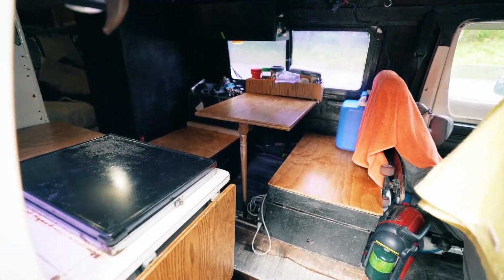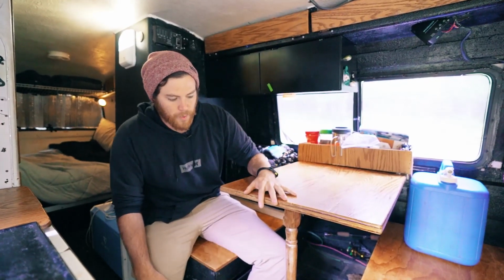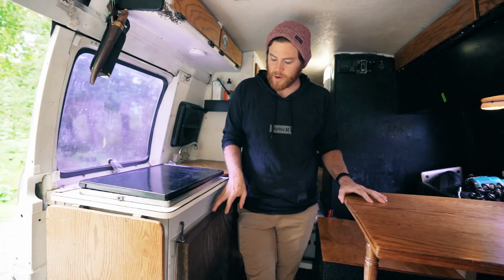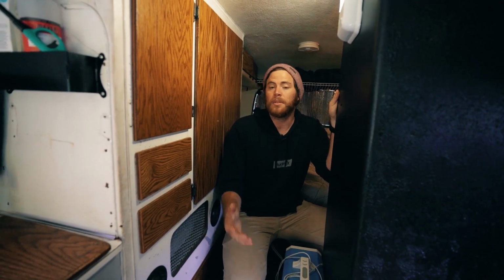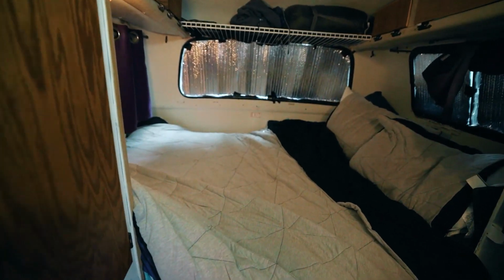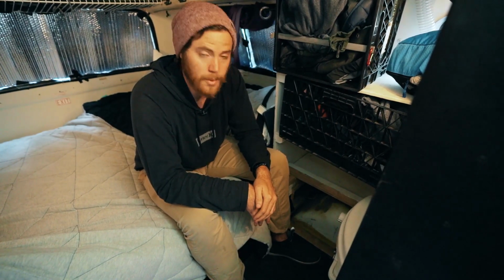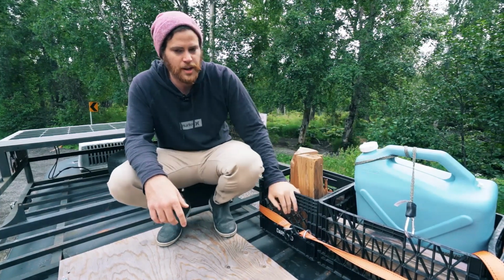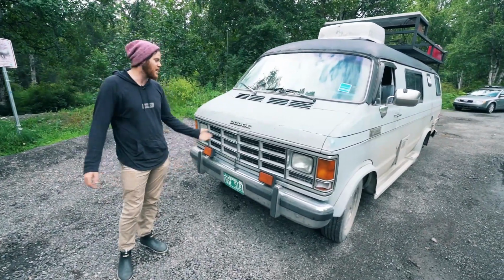Vintage 1989 Dodge Xplorer Camper Van Tour - Van Life On A Budget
VIDEO DESCRIPTION:

This tour is near and dear to our hearts, one of the Tiny Home Tours videographers, Brad, is going to show us around Chris’ original rig, Zeppelin, up in Alaska! Brad spent the summer living and traveling around in Zep I, a 1990 Dodge Explorer van. Zep has a lot of storage cabinets, including shallow top cabinets to utilize all the available space. Even though it’s not a high roof vehicle, the floor is dropped down in the kitchen space so you can stand up and cook. The back of Zeppelin has more little storage spots and an area for a large bed (Chris says it’s a full, but Brad does not agree!).

Want to travel and film with us? Reach out as